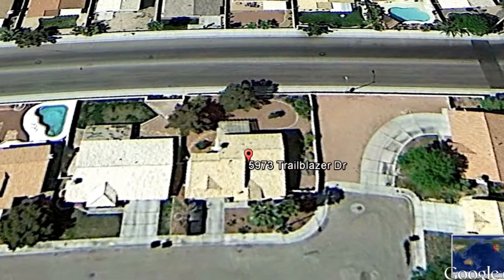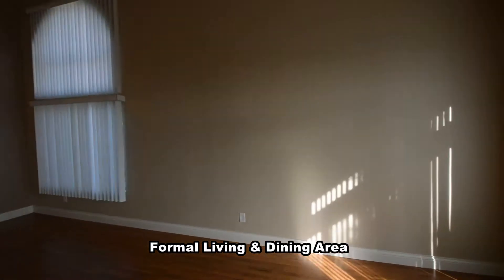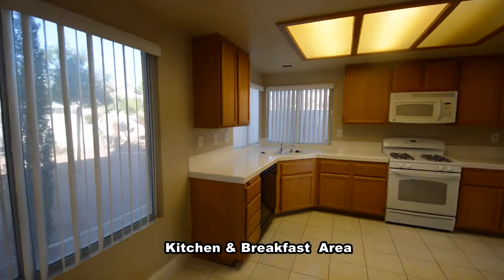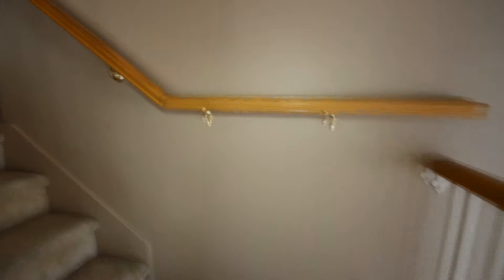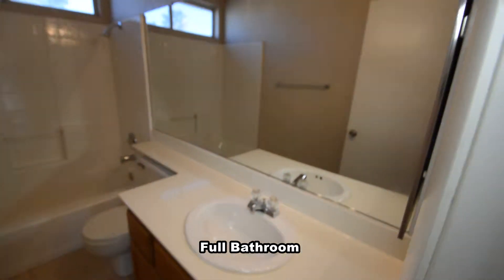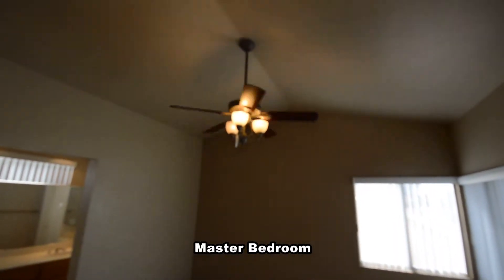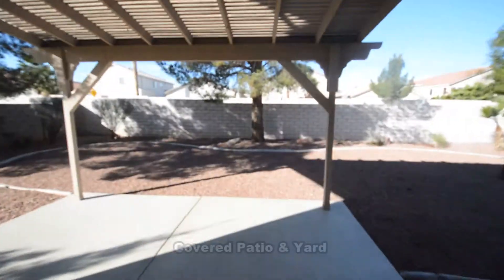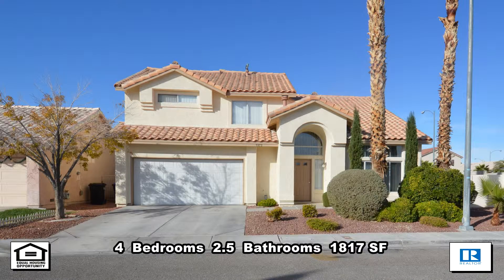4 Bedroom 2.5 Bathrooms 2 Story House